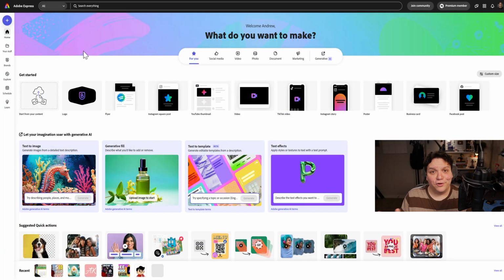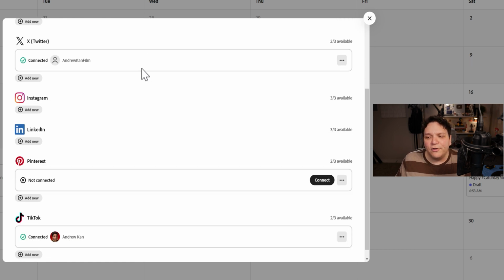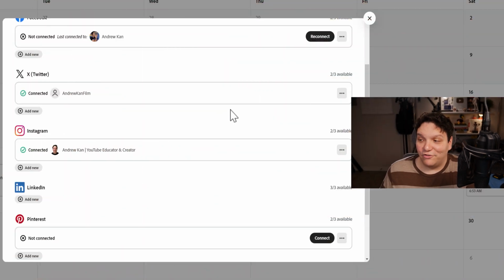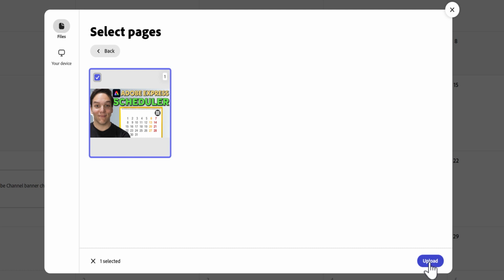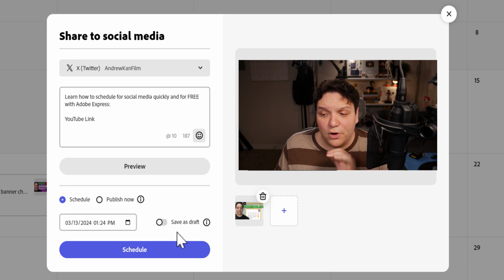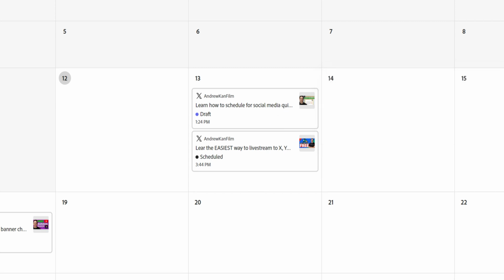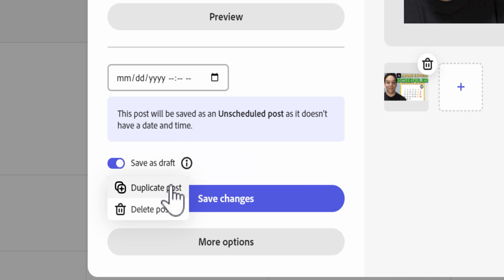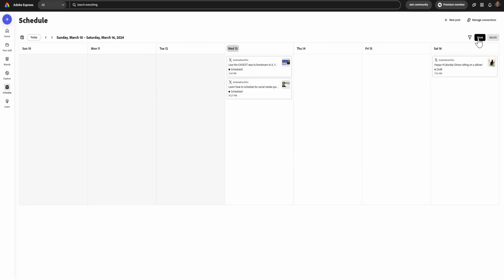Plan Smart with Adobe Express's FREE Social Media Scheduler! 📅 Adobe Express Tutorial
Plan Your Content Smart with Adobe Express's Free Social Media Scheduler! This free Social Media Scheduler from Adobe Express is easy to use AND doesn't require a credit card!

📖 YouTube Chapters 📖
00:00 Adobe Express FREE Social Media Content Scheduler
00:30 Do you need a credit card to use the Adobe Express Content Scheduler?
00:41 How to get to the Adobe Express Scheduler?
00:51 How do you get to the content scheduler on Adobe Express Mobile?
01:24 What Social Media Platforms does Adobe Express Support?
02:40 How to schedule content in Adobe Express
02:50 Can you only post stuff created in Adobe Express?
03:21 Scheduling and planning content in Adobe Express!
04:39 How to save content as a draft in Adobe Express
06:33 Adobe Express Scheduler Weekly View

Social Media Links:

Andrew Kan's Gaming Channel!
Andrew Kan's Instagram!
Andrew Kan's Twitter!